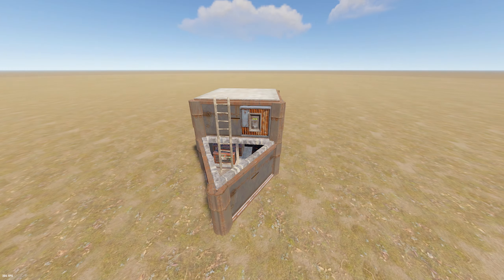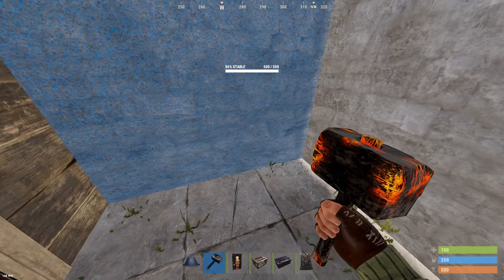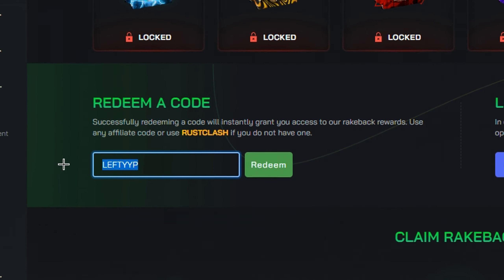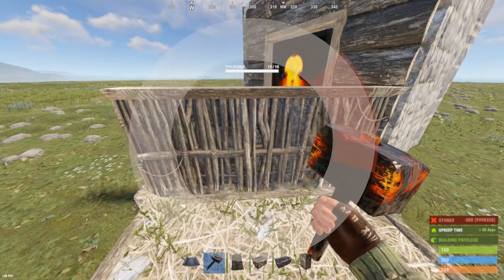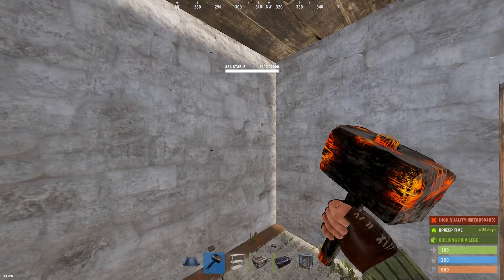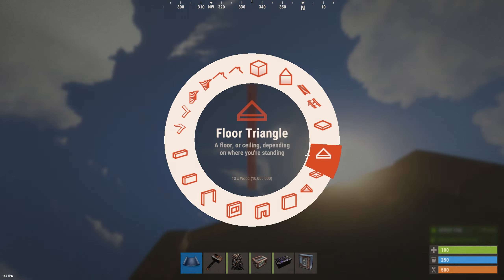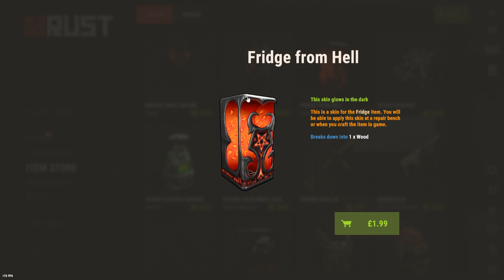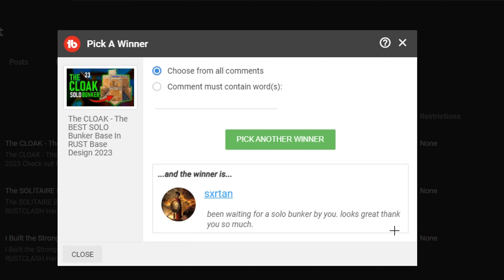NEW META BUNKER - Expandable Rust Base Design 2023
(Found after posting )

The objective of Rust is to survive in the wilderness using gathered or stolen materials. Players must successfully manage their hunger, thirst, and health, or risk dying.